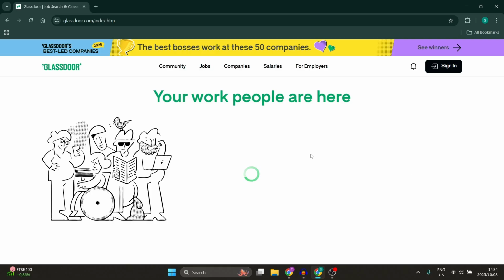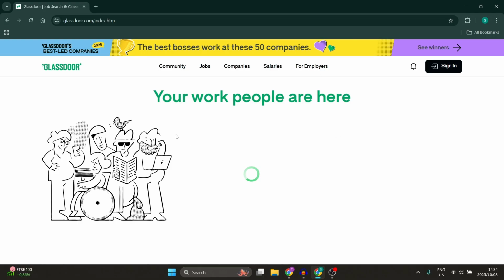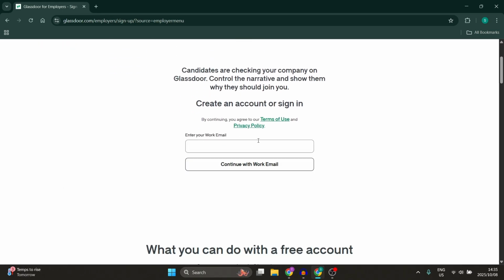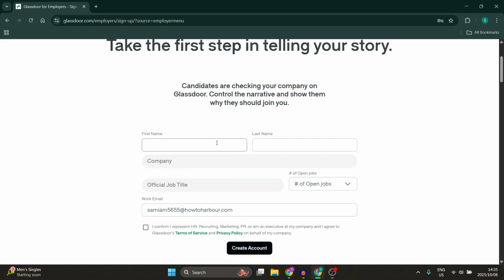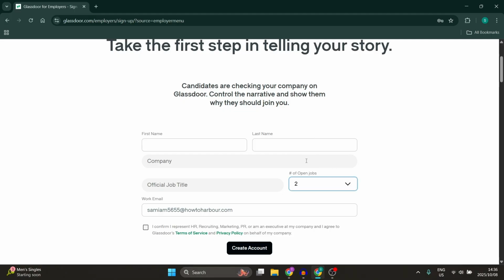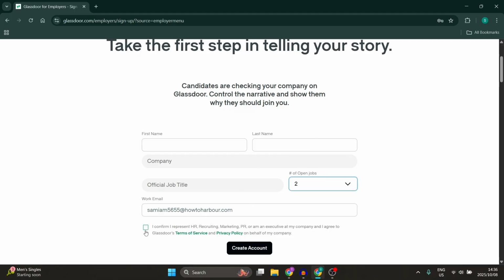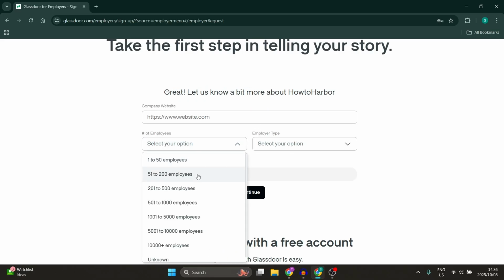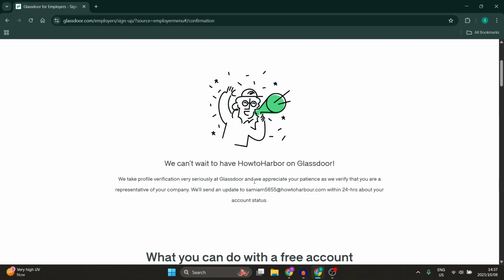How to Create Glassdoor Company Account | Glassdoor Tutorial 2026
In this video, "How to Create Glassdoor Company Account | Glassdoor Tutorial," we provide a comprehensive, step-by-step walkthrough on how to create and fully optimize your company account on Glassdoor. Starting from claiming your company page, this tutorial guides you through essential setup tasks such as adding logos, company descriptions, and custom branding to showcase a professional image. We highlight how to encourage employee reviews and respond thoughtfully to feedback, helping you build a transparent and trustworthy employer reputation. Learn how to post jobs directly through Glassdoor, navigate your employer dashboard for valuable recruiting insights, and access key metrics like company ratings and review trends. This tutorial also covers verifying your company’s profile for enhanced credibility and enabling multiple administrators for efficient management. Whether you're a startup or a multinational firm, mastering these tools will improve your talent acquisition strategy and employer branding effectively. We address common challenges during setup and share expert tips to maximize your Glassdoor presence, driving better candidate engagement and strengthening your recruitment process.